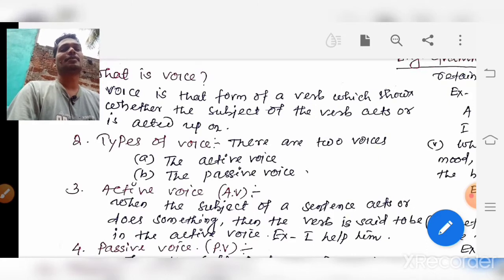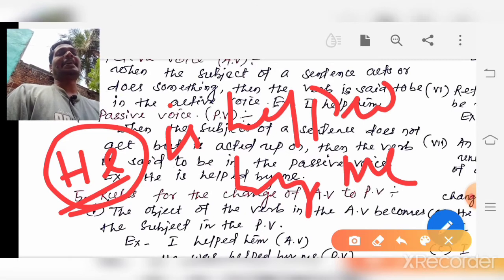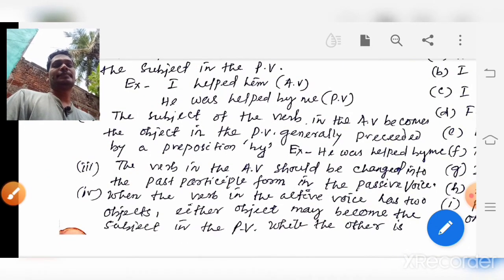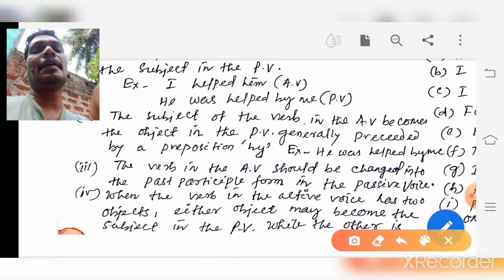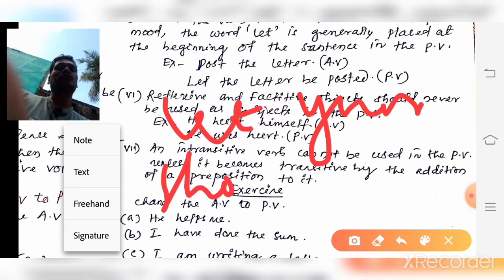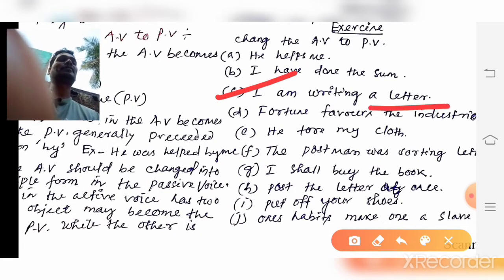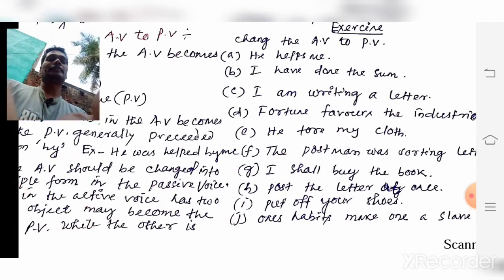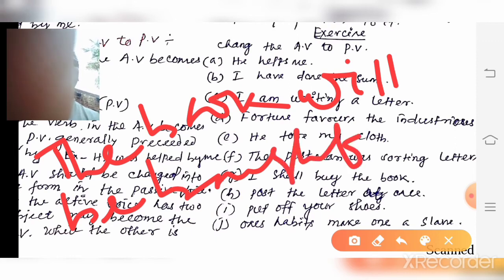Voice change/how to convert AV to PV/Active voice to passive voice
This video is very useful for secondary and higher secondary students.In this video I am trying to explain about voice change.